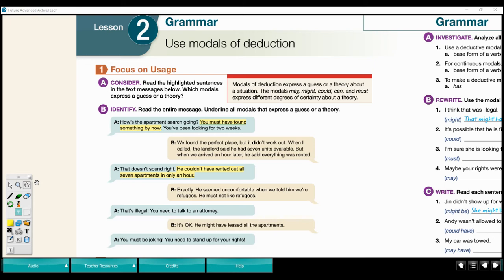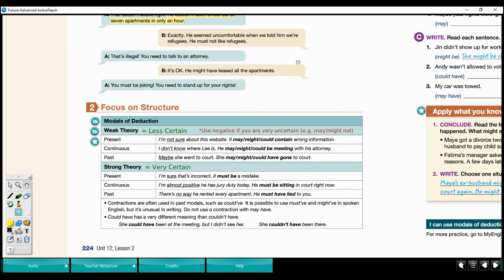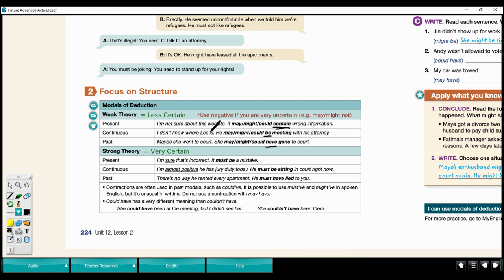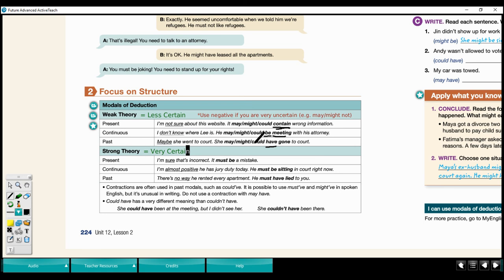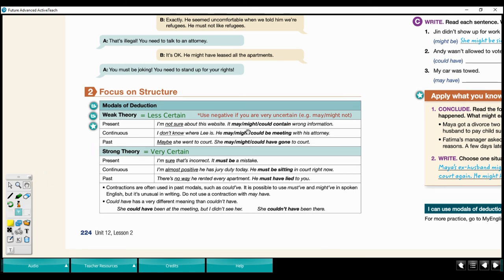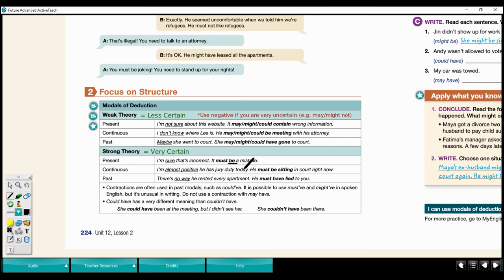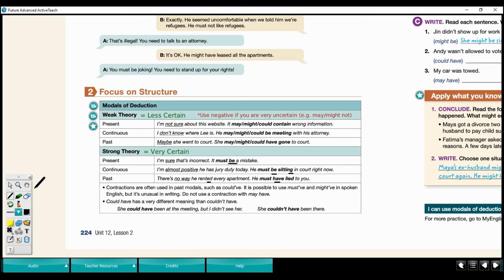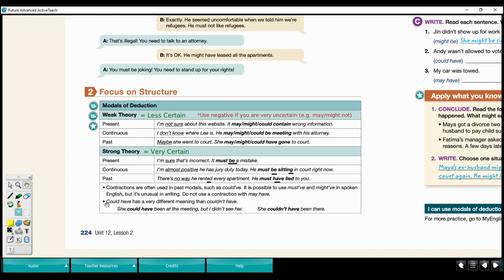Modals of Deduction - Explanation